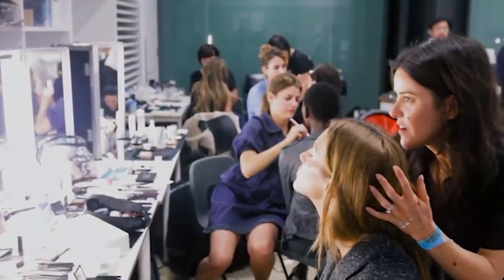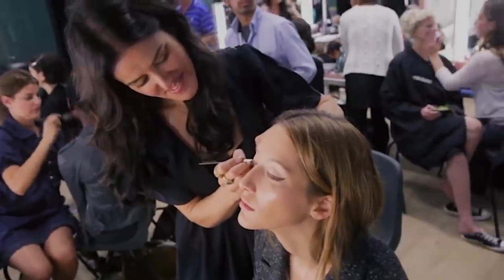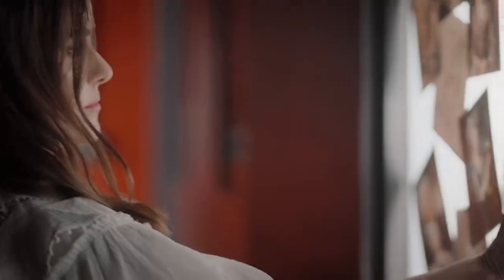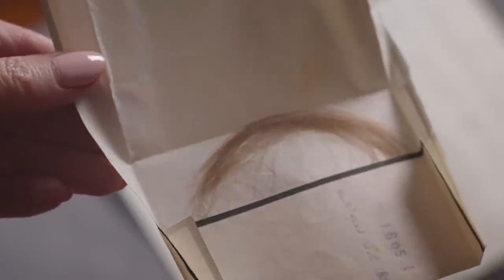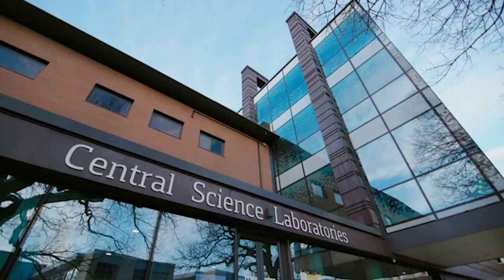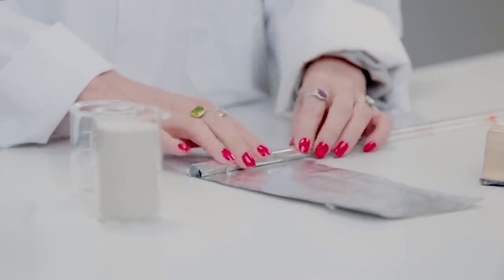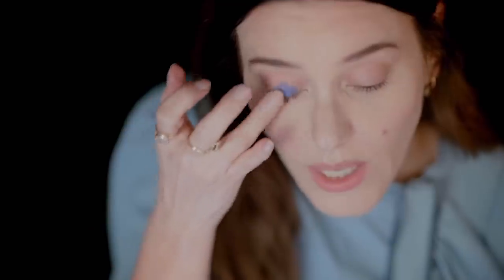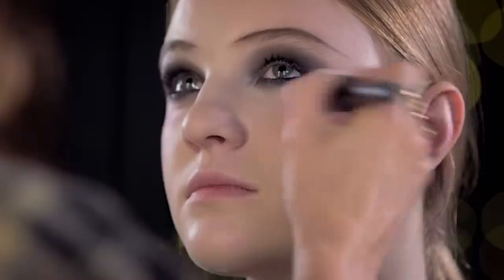My ‘Make Up History Documentary’- Exclusive Preview!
I’m so excited to show you the exclusive trailer for ‘Makeup: A Glamorous History.’
To watch all three episodes of Makeup: A Glamorous History on BBC iPlayer and to be notified when it's available to watch internationally sign up to my newsletter

100% of advertising revenue is donated to charity.